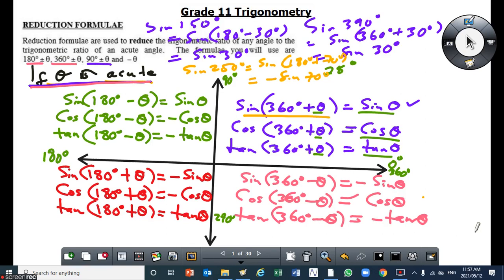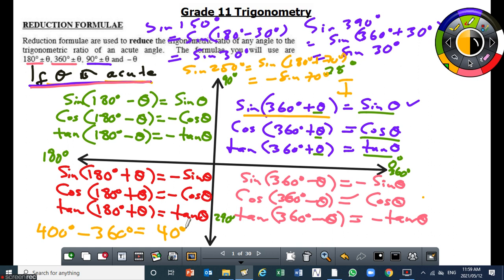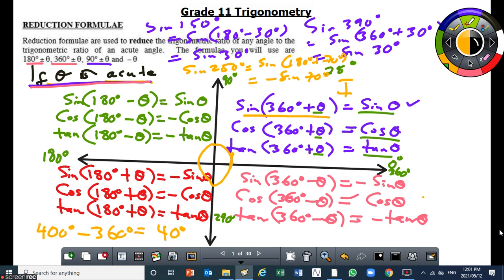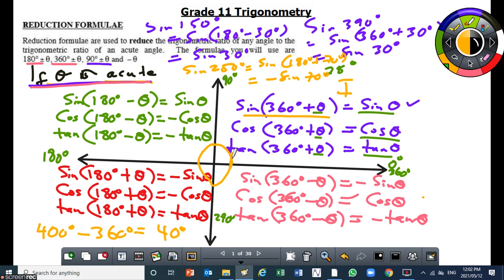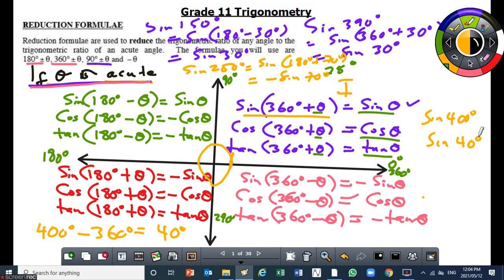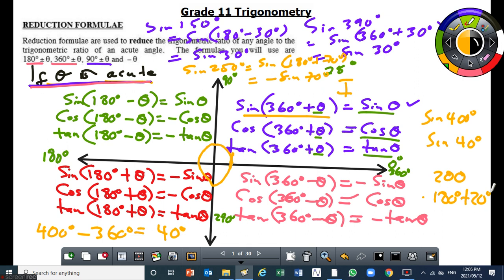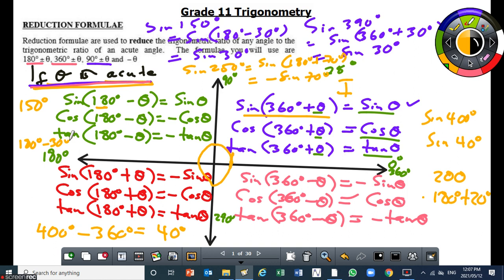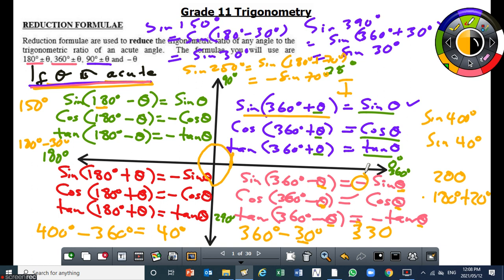Reduction Formulae Part 1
In this video i introduced the Reduction Formulae.